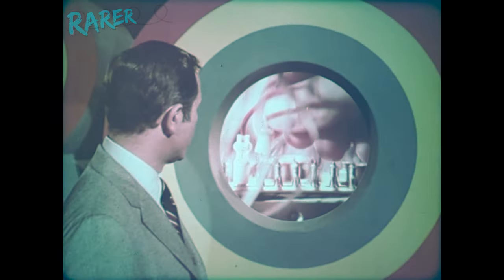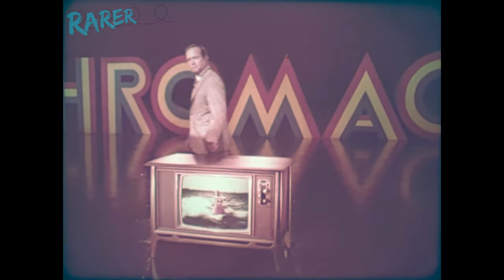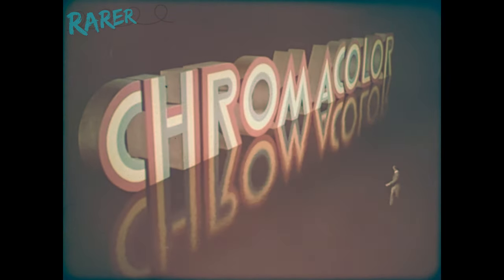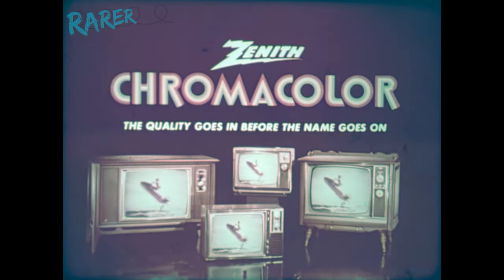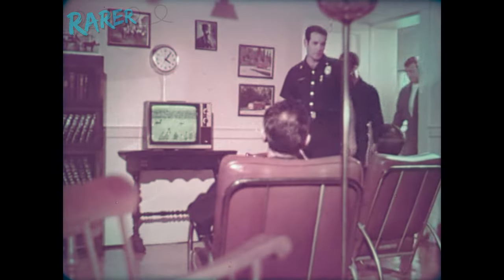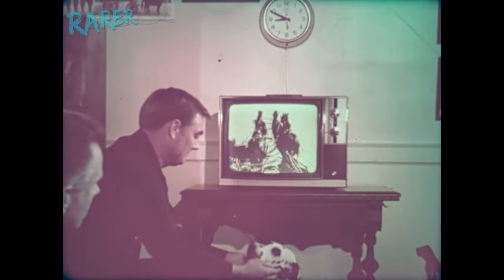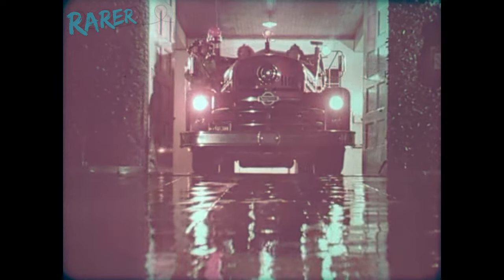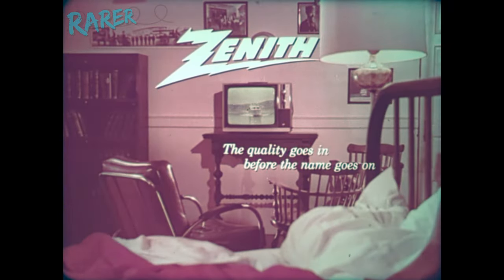Zenith TVs :60 x2